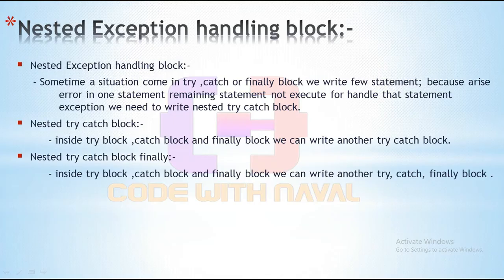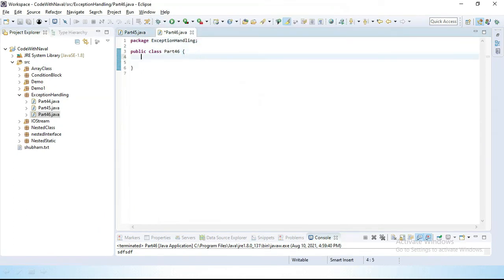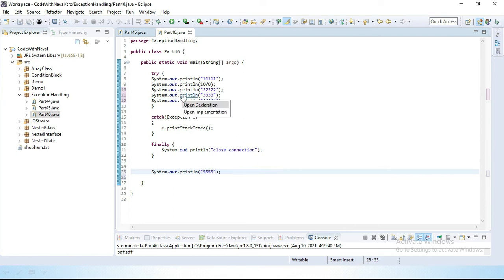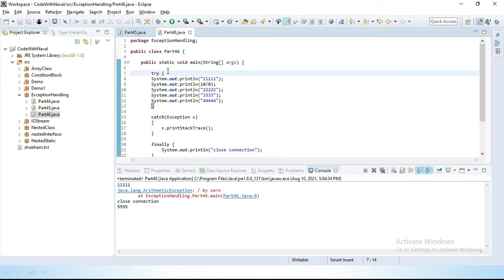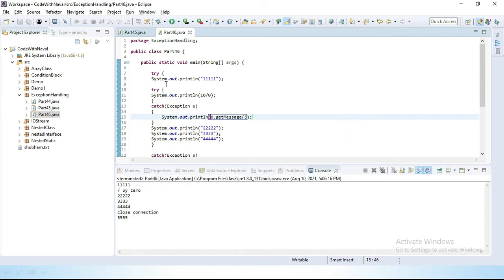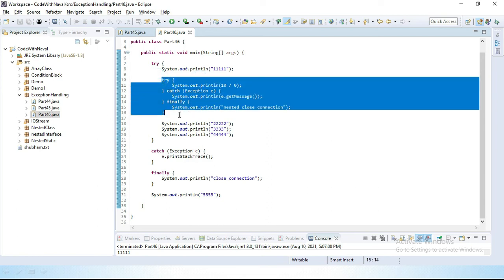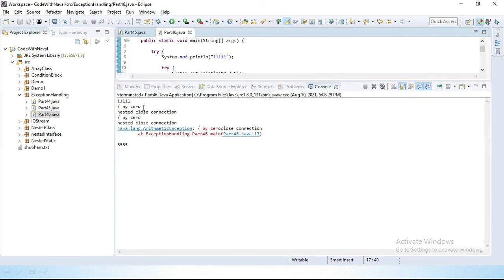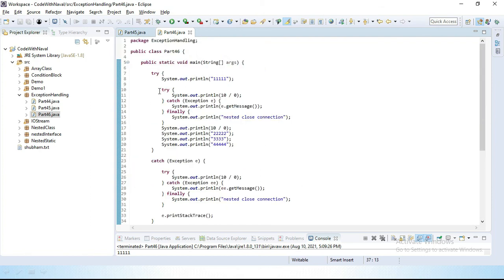Java Nested Exception Handling Block With Examples | 2022 | Java Part -46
➤𝗧𝗢𝗣𝗜𝗖𝗦 𝗖𝗢𝗩𝗘𝗥𝗘𝗗
Nested Exception handling block:-

     - Sometime a situation come in try ,catch or finally block we write few statement; because arise  error in one statement remaining statement not execute for handle that statement  exception we need to write nested try catch block.

     - Sometimes a situation may arise where a part of a block may cause one error and the entire  block itself may cause another error. In such cases, exception handlers have to be nested.

Nested try catch block:-
          - inside try block ,catch block and finally block we can write another try catch block.
Nested try catch block finally:-
          - inside try block ,catch block and finally block we can write another try, catch, finally block .

➤𝐉𝐚𝐯𝐚 𝐅𝐫𝐞𝐞 𝐂𝐨𝐮𝐫𝐬𝐞 𝐀𝐥𝐥 𝐕𝐢𝐝𝐞𝐨𝐬
1. 𝑾𝒉𝒂𝒕 𝒘𝒆 𝒍𝒆𝒂𝒓𝒏 𝒊𝒏 𝒕𝒉𝒊𝒔 𝑱𝒂𝒗𝒂 𝑪𝒐𝒖𝒓𝒔𝒆. :-

➤𝗖𝗛𝗔𝗡𝗡𝗘𝗟 𝗧𝗔𝗚𝗦
►codewithnaval
►codebynaval
►codder
►naval